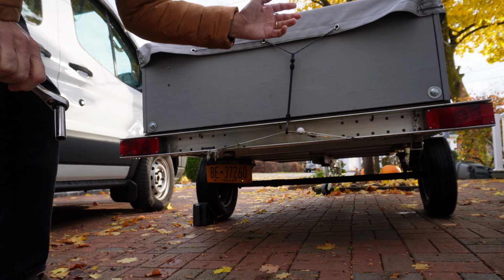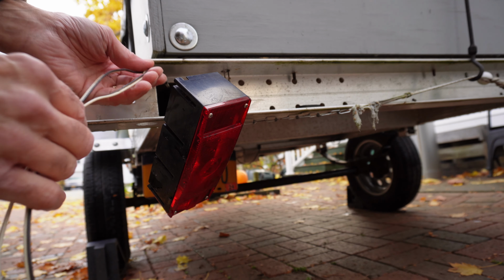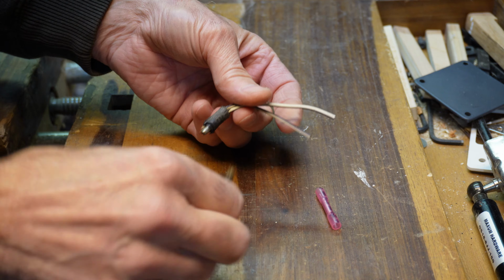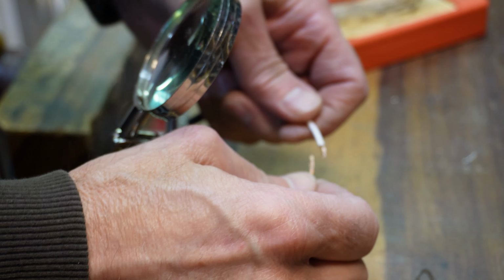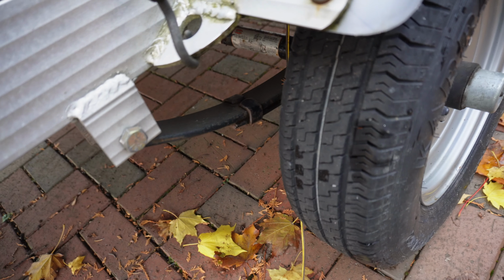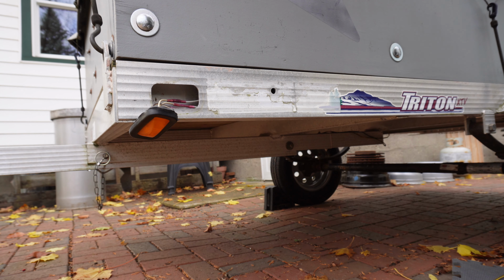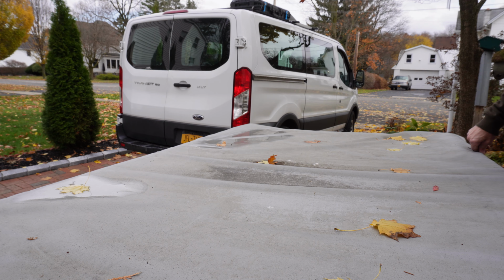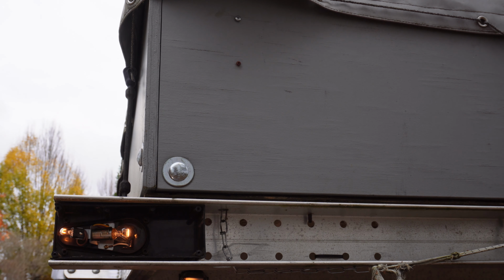Trailer wiring fix repair replace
Common problems with trailer wiring and troubleshooting.  Bad ground ? Broken (or mouse-chewed) wires ? 4-flat harness.

Solderless connector
Dielectric grease
Soldering iron